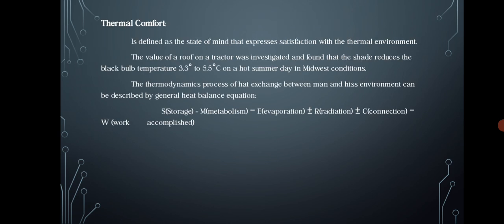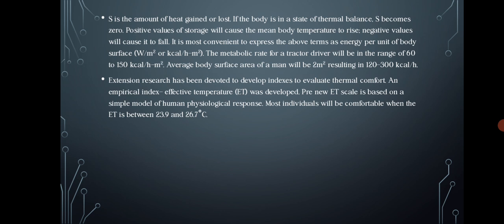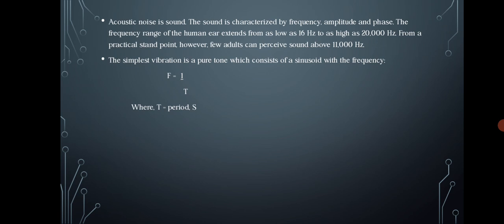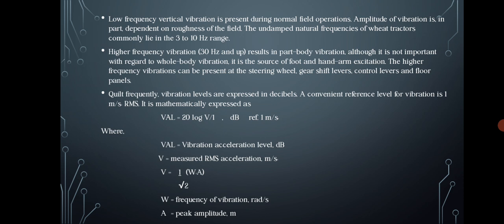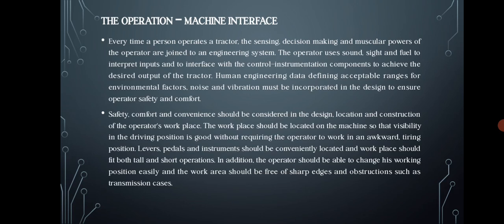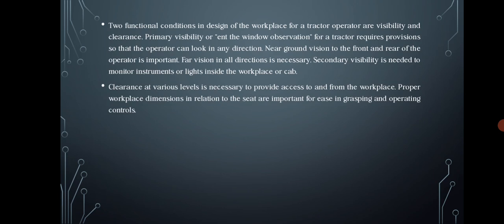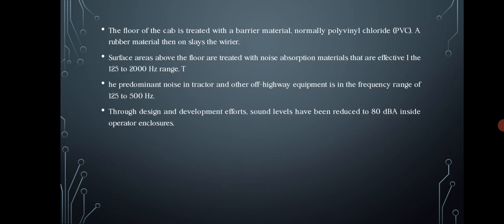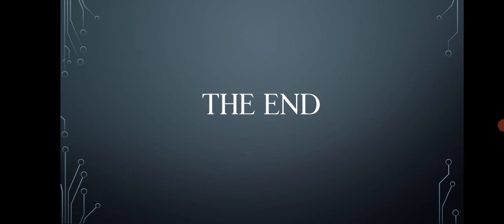Human factor in tractor design